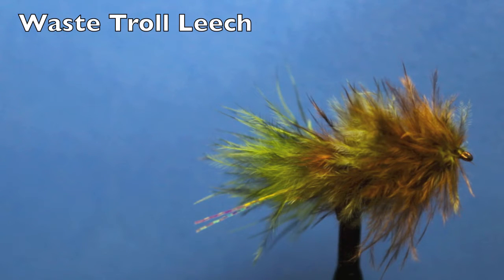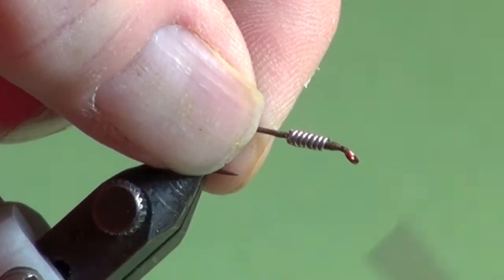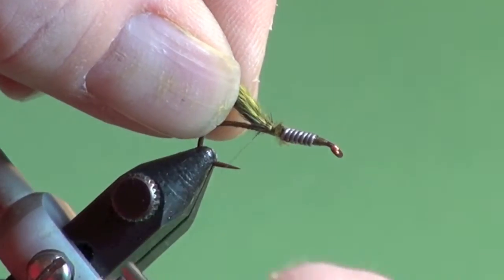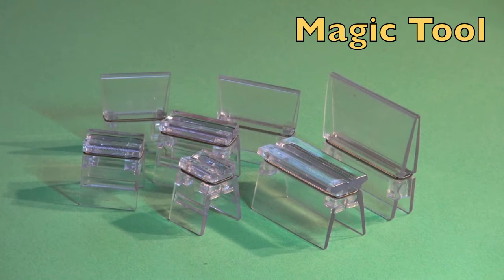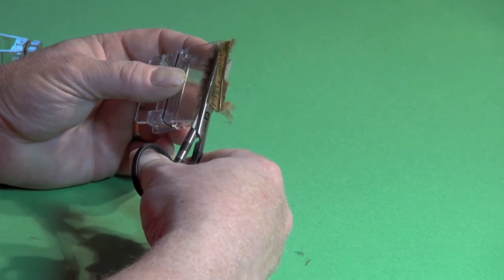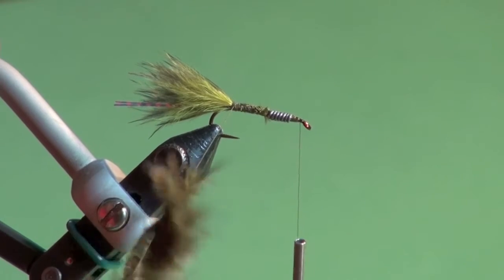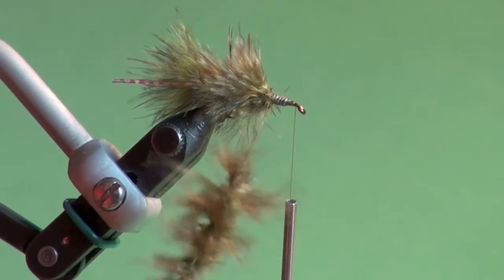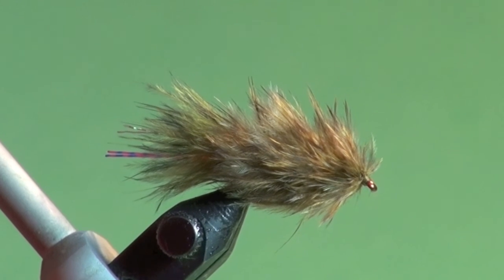Waste Troll Leech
This is one of my favorite leech patterns and an evolution of sorts of my Aftershaft Leech featured in my first book, Fly Patterns for Stillwaters.  With the advent of Marc Petitjean's Magic Tool I can now blend other materials together for my leech patterns.  The body technique for this fly also works well for dragon nymphs and thoraxes on caddis pupa patterns.  Be prepared for takes on the drop with this pattern.